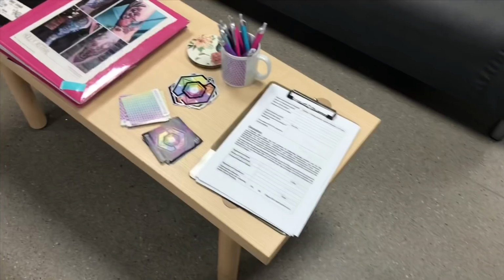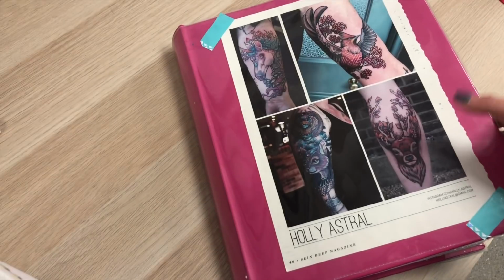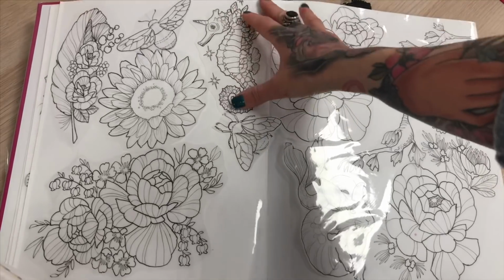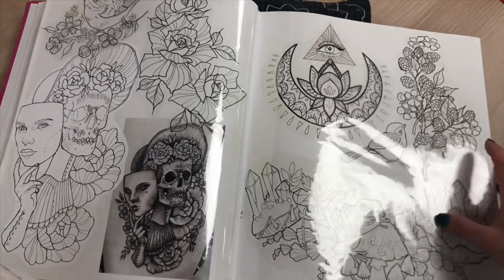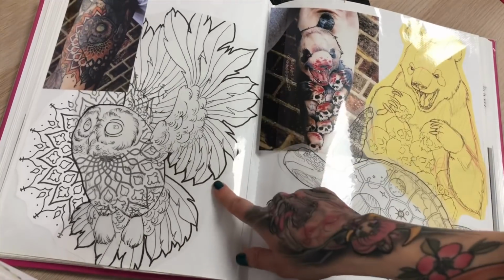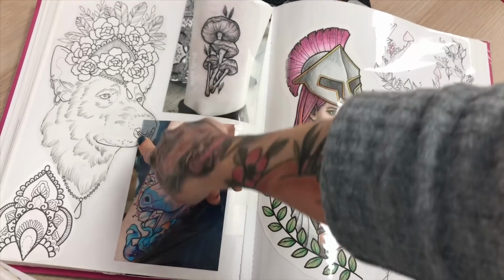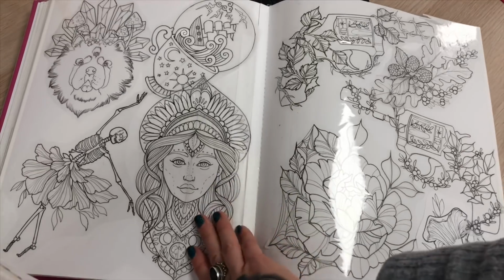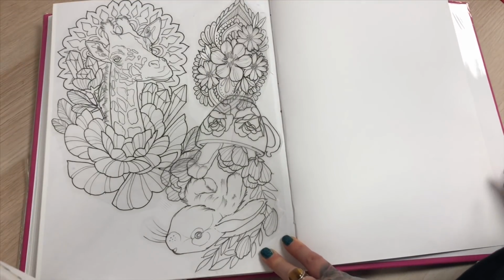8 months of Tattoo Drawings. Holly Astral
Gravity, 17 Bridge Street, LU7 1AH, UK.